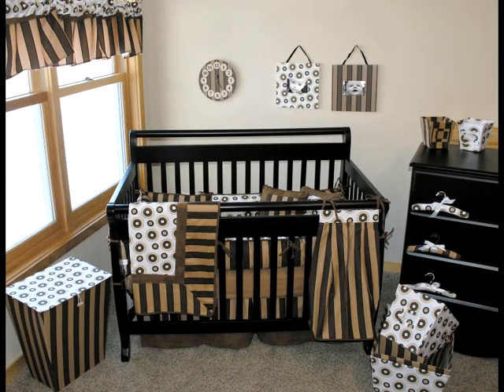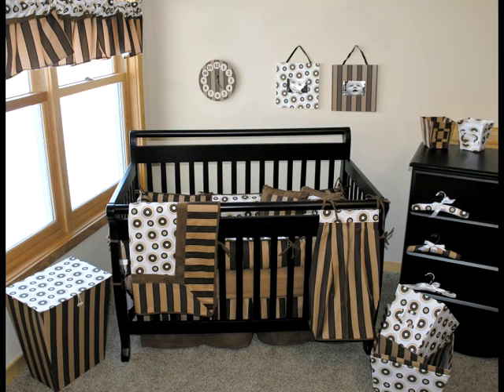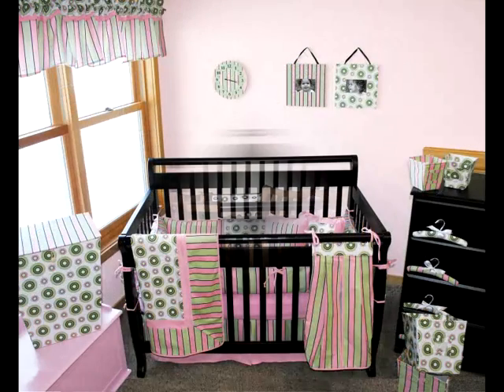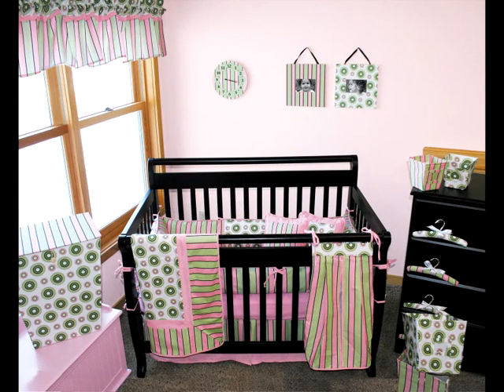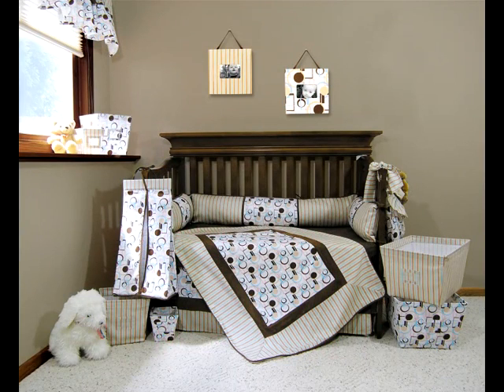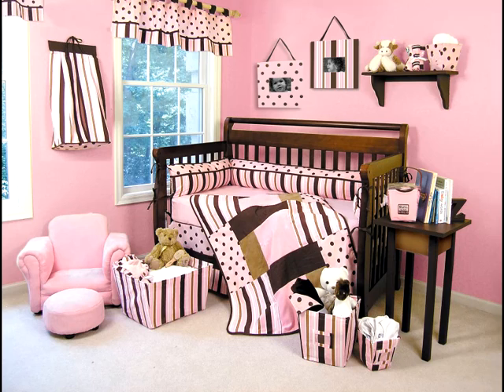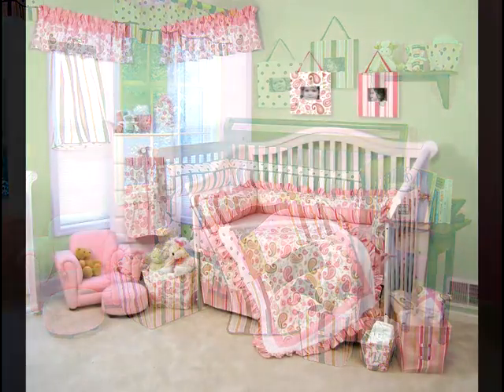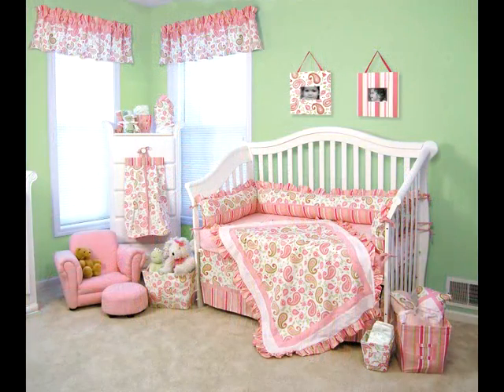Safety Precuations Before Buying Baby Bedding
These are just a few of the many options to consider when buying baby bedding in preparation for your new arrival.